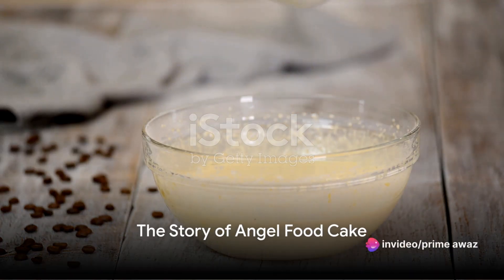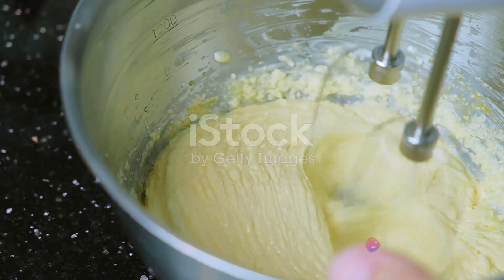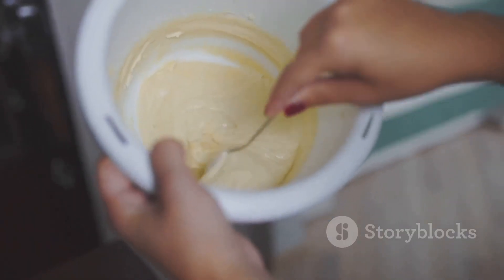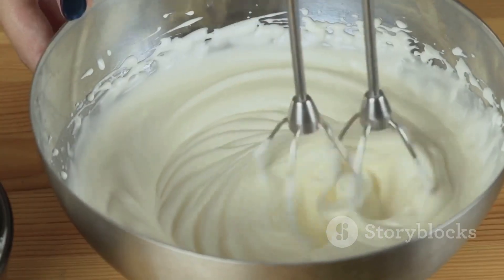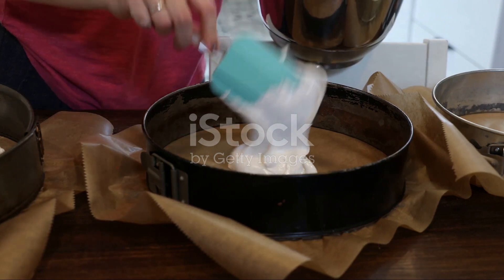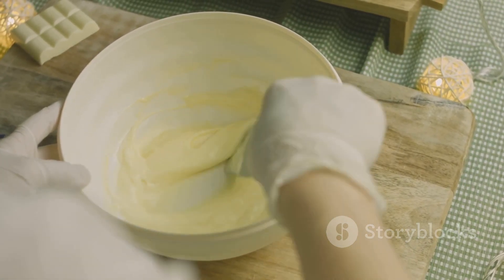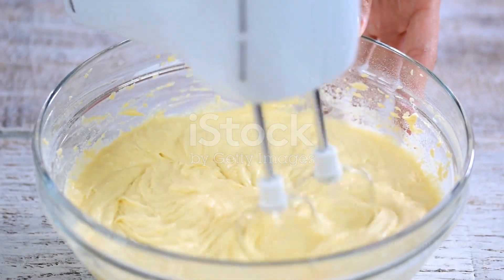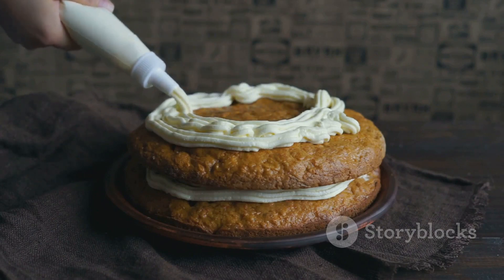Angel Food Cake Mix Recipe Quick and Heavenly Dessert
Introduction to Angel Food Cake Mix Recipe

Sometimes you need a quick and easy dessert that still delivers on flavor and texture. This angel food cake mix recipe is perfect for those moments when you want a light and heavenly treat without the fuss.

With just a few simple ingredients and a box of angel food cake mix, you can create a delicious cake that's sure to impress.